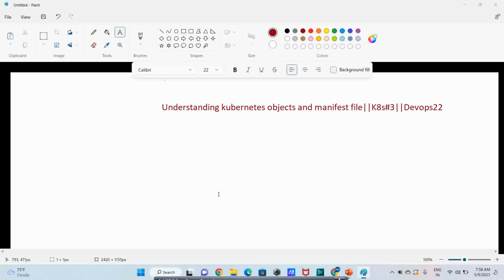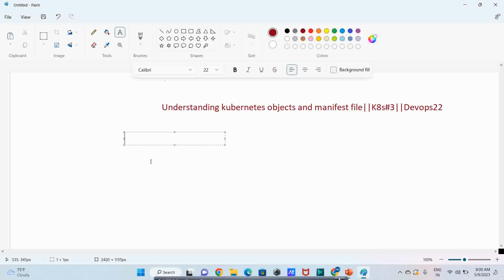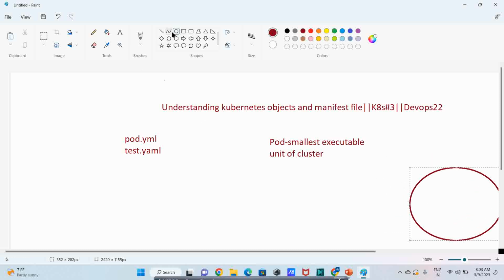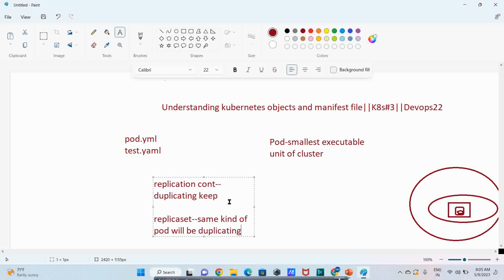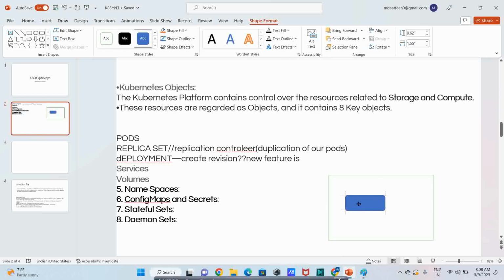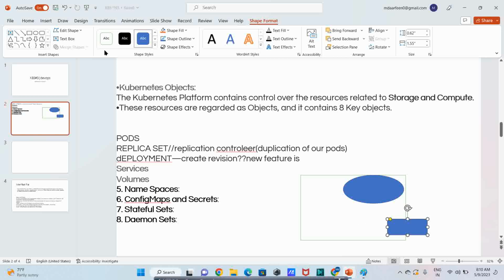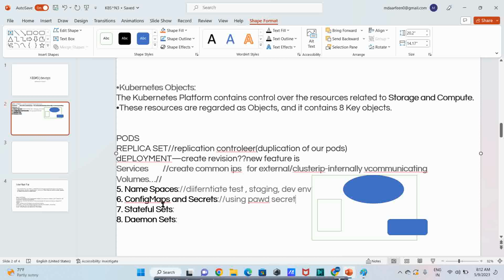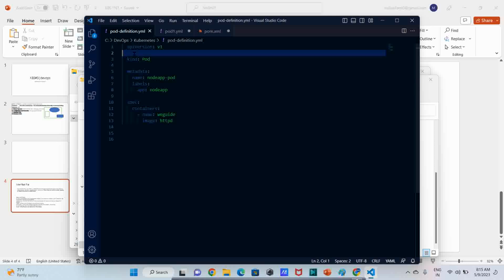Kubernetes Manifests Explained | Kubernetes Objects and YAML Files||k8s3||devops 23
This video provides an introduction to Kubernetes manifests, which are YAML files used to define Kubernetes objects such as pods, services, and deployments. The video walks through the basic structure of a manifest file, including metadata, specifications, and labels, and provides examples of how to create different types of Kubernetes objects using manifests. The video also covers best practices for working with manifests, including how to use version control and how to manage configurations across different environments. By the end of the video, viewers should have a solid understanding of how to create and manage Kubernetes objects using manifests.